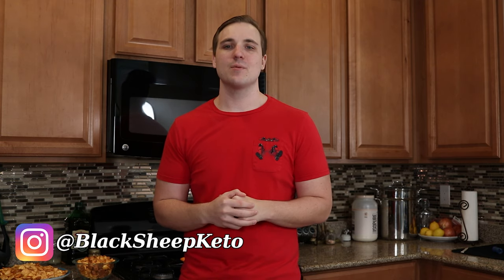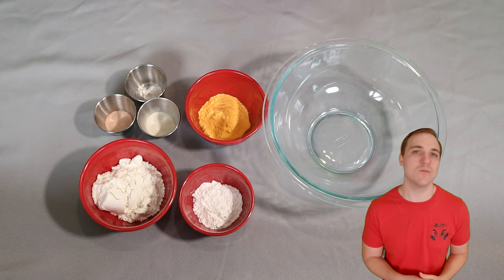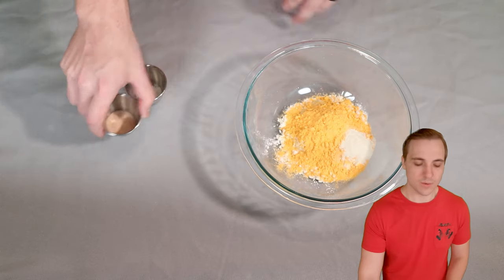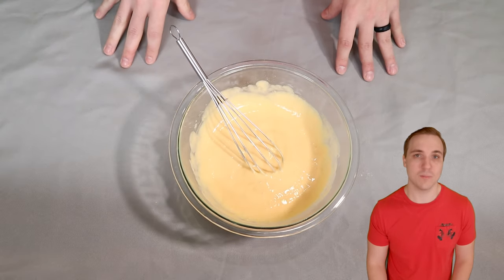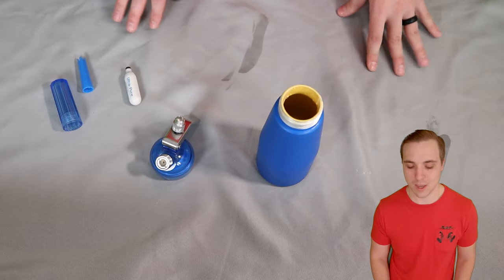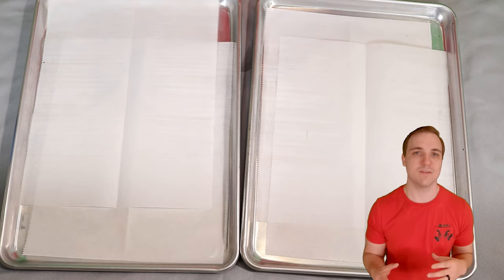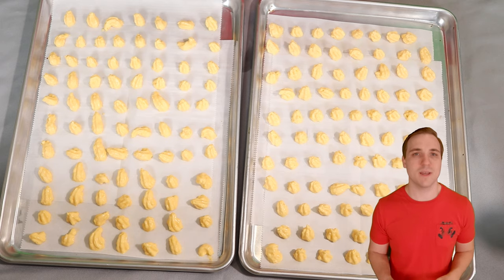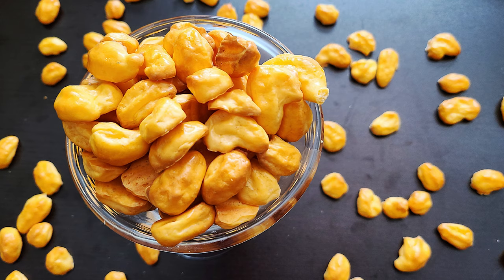How To Make Keto Crunchies | Keto Pretzel/Popcorn/Potato Chip Substitute Recipe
One of the hardest things for me to give up on keto were salty, crunchy snacks. This includes things like popcorn, potato chips, and pretzels. I have tried many things over the years to replace them, but nothing was quite the same until now. These "Keto Crunchies", as I like to call them, are the perfect substitute for that crunchy, salty snack that we all love while watching a movie. Plus, they're low in calories and have great keto macros.

Servings: 4
Macros per serving (35 grams):
Calories: 211
Fat: 14g
Protein: 14g
Net Carbs: 4g
Total Carbs: 4g